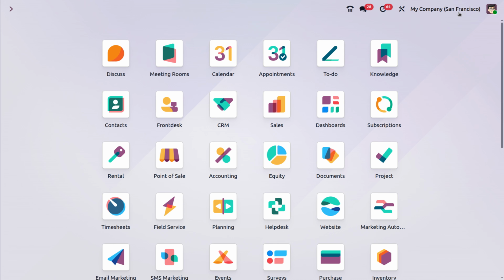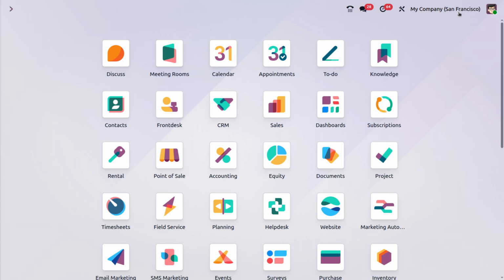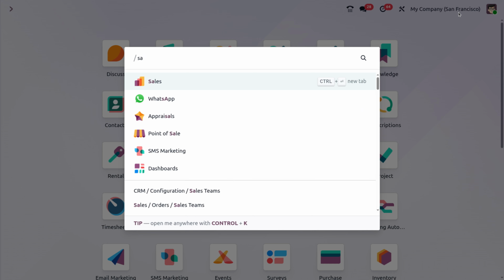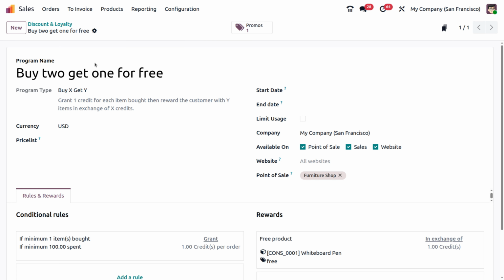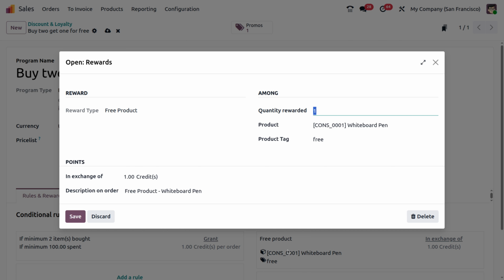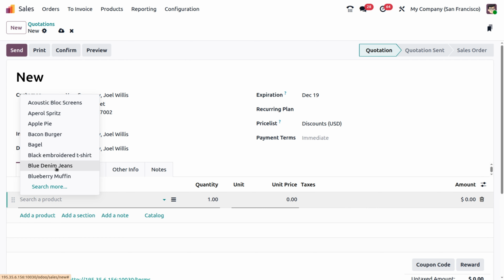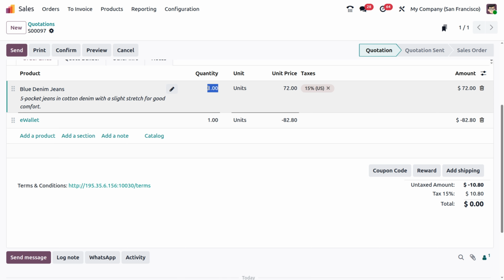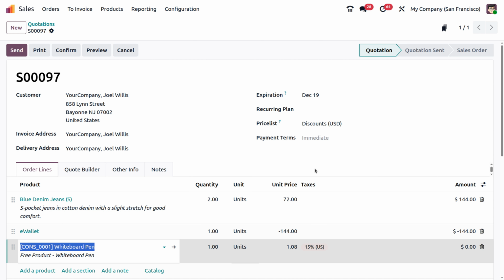Odoo 19 Buy X Get Y Setup — Boost Sales with BOGO Deals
Learn how to set up a "Buy X Get Y" promotion in Odoo 19 — the BOGO-style deal (Buy 2 Get 1 Free, Buy 5 Get 1 Free, and more) that runs automatically across Sales, eCommerce, and POS to lift your average order value.

In this step-by-step Odoo 19 tutorial, I'll walk through the full setup: enabling promotions, creating the program, defining the buy condition, configuring the free-product reward, and scheduling the offer with usage limits.

⏱️ CHAPTERS
0:00  What "Buy X Get Y" does in Odoo 19
0:25  Enable Promotions, Coupons & Loyalty in Settings
1:00  Create the promotion program (Program Type)
1:40  Set the condition — Buy X
2:20  Set the reward — Get Y free
3:00  Schedule dates + usage limits
3:40  Test it across Sales / eCommerce / POS
4:20  Recap & wrap-up

✅ WHAT YOU'LL LEARN
- How to enable Promotions, Coupons, Gift Card & Loyalty in Odoo 19
- How to create a Buy X Get Y program from scratch
- How to define conditional rules (buy quantity / product / category)
- How to configure the Free Product reward
- How to schedule offers with start/end dates and usage limits
- How the same program applies across Sales, eCommerce, and POS

💡 Tip: In POS, the Buy X Get Y reward is added manually from the order's options menu, while standard Promotions apply automatically — good to know before you go live.

Works in Odoo 19 Enterprise and Community; the same logic applies in Odoo 18.

🏢 ABOUT IT HORIZON SOLUTIONS
IT Horizon Solutions is an Official Odoo Learning Partner based in Kuwait, delivering Odoo implementation, customization, and ERP consulting across the GCC. We publish practical, real-world Odoo tutorials to help businesses get more from their ERP.

👍 Found this useful? Like the video and comment with the promotion you're building.